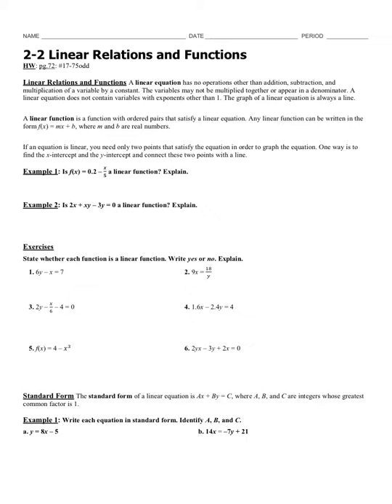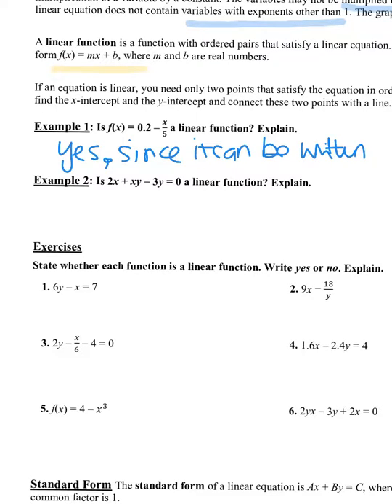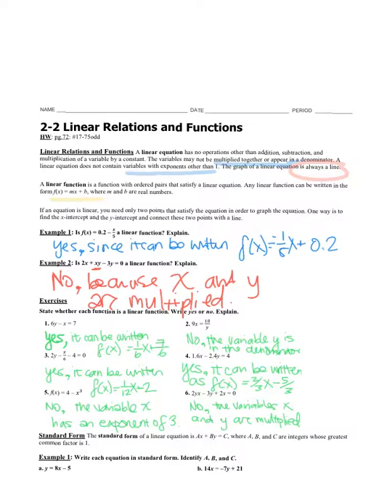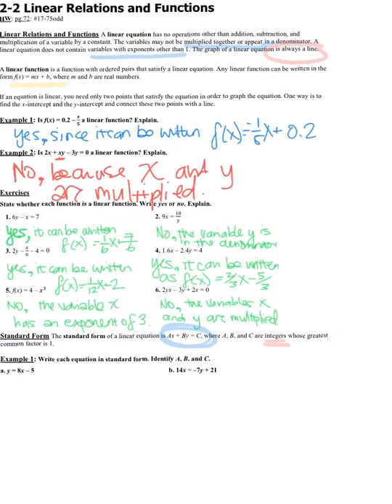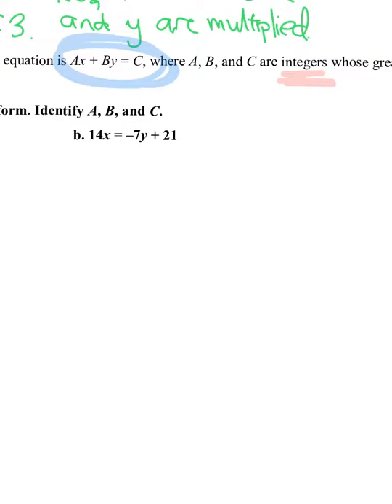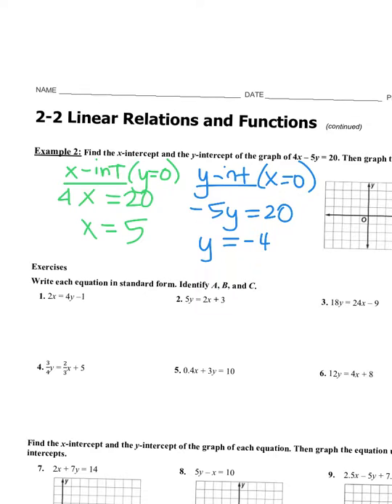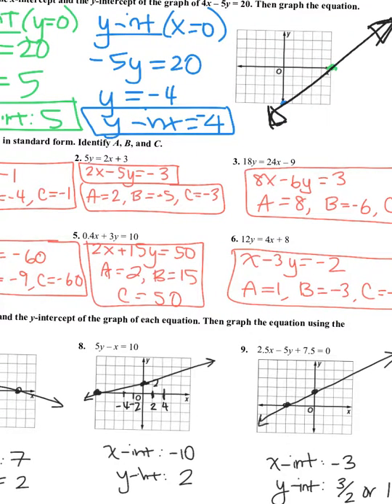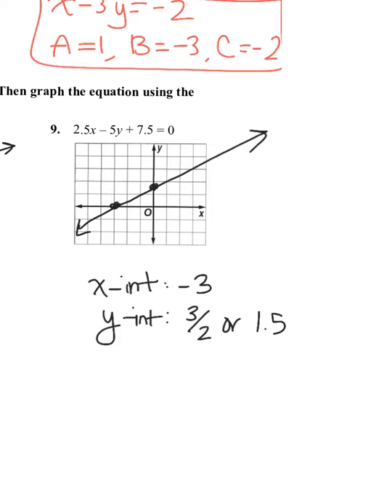Lesson 2.2 (HAlg2) with Mrs. Leong